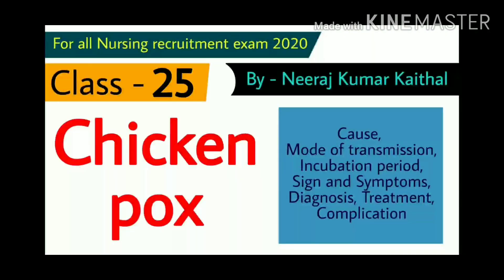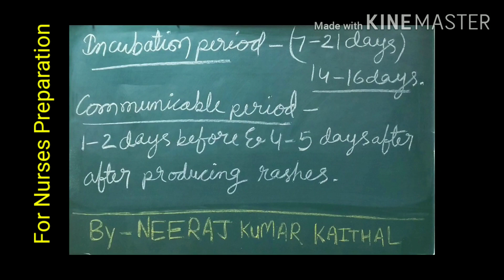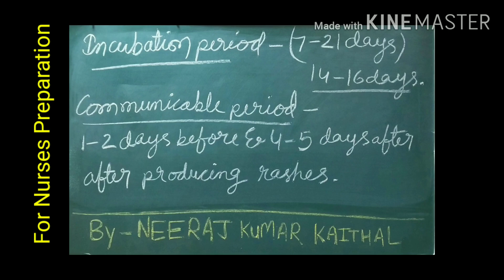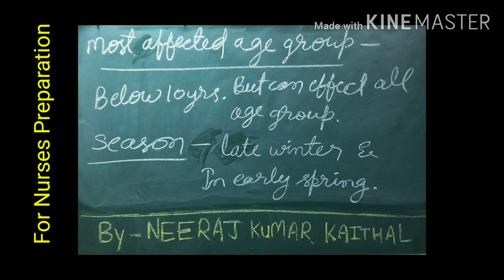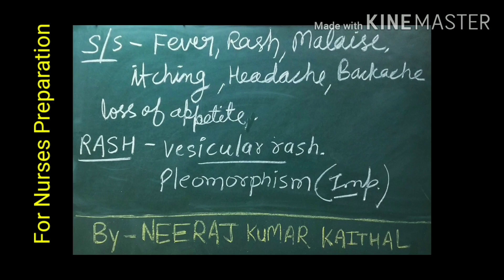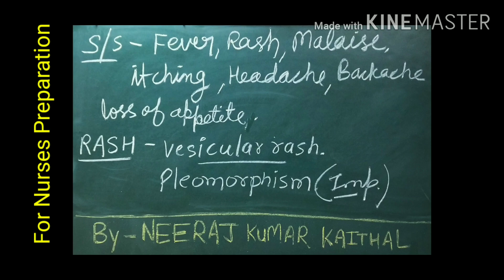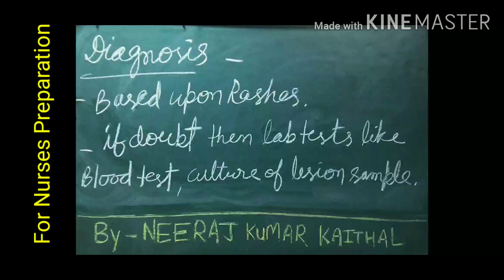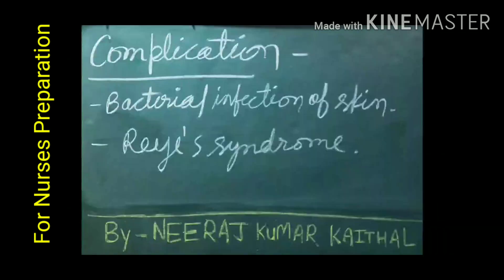chicken pox I chicken pox symptoms I communicable disease chicken pox I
in this YouTube channel we are regularly providing content for the nursing recruitment competitive exams 2020 with the help of this channel you will be able to prepare for AIIMS exams also.

For Nurses Preparation
Dictionary for nursing students.